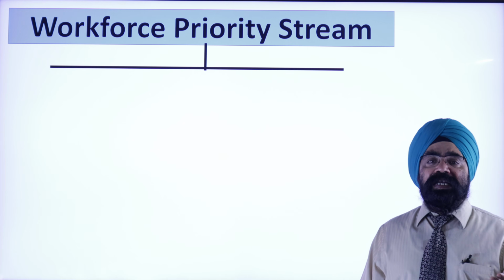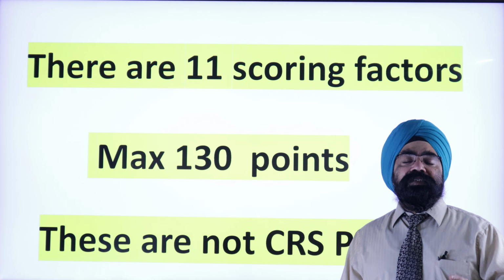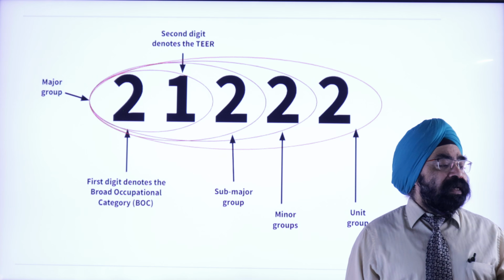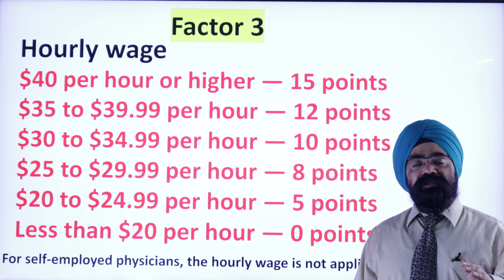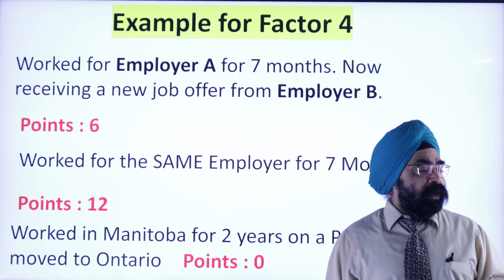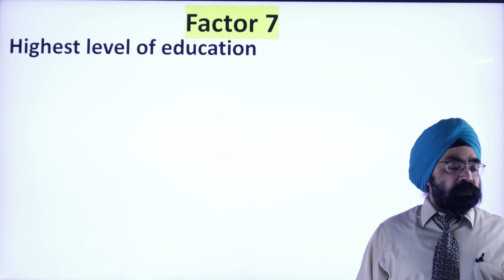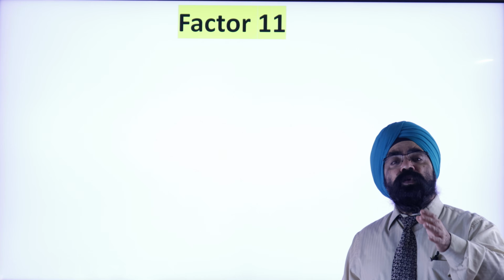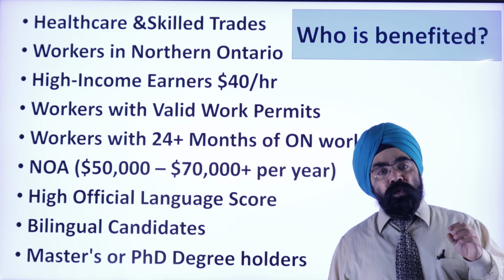OINP Ontario Workforce Priority Stream||Scoring Factors|Part 1|English Video||Sukhmani Immigration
In this English video, I'll provide a detailed breakdown of the new scoring factors that the Ontario Immigrant Nominee Program (OINP) has announced as part of the new Ontario Workforce Priority Stream.

I'll explain the 11 key scoring factors used to assess applicants, how each factor is evaluated, and the point system behind them so you can better understand how your Expression of Interest (EOI) score is calculated.

We'll also discuss who is most likely to benefit from these changes, what they mean for both current and future applicants, and what we can expect from the OINP in the coming weeks as the new system rolls out.

If you're planning to immigrate to Ontario or are considering applying through the OINP, this is an important update that you won't want to miss.

Important Note:

Any impacts, predictions, or opinions discussed in this video are my own views and analysis, and do not represent official announcements or confirmed changes by OINP to date.

As of now, there is no confirmed timeline for when or if these changes will come into effect. Viewers are advised not to make any immigration decisions based solely on this information and to seek professional advice where necessary.